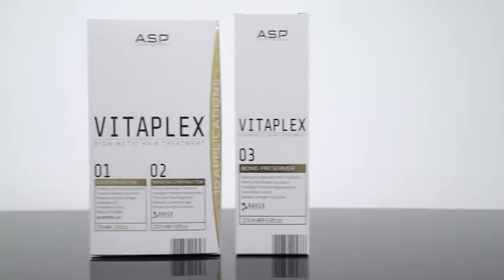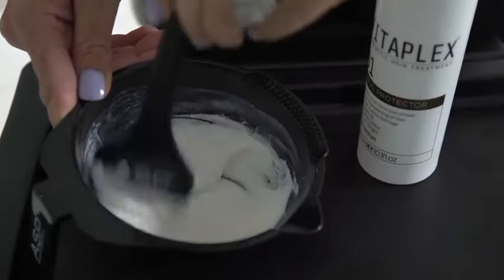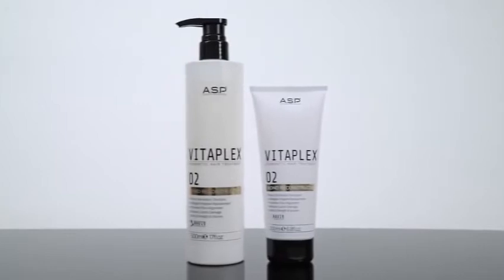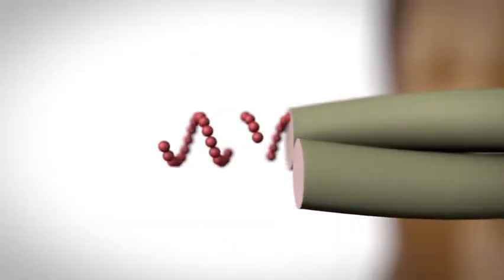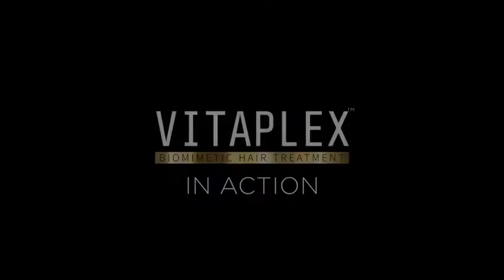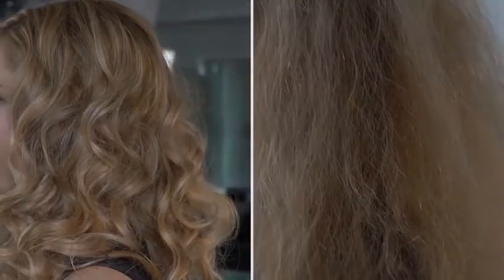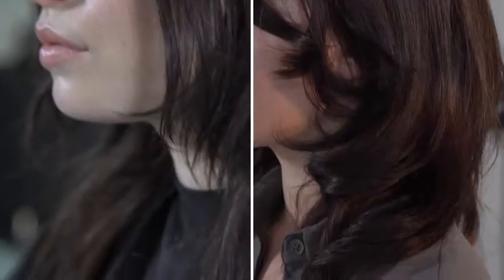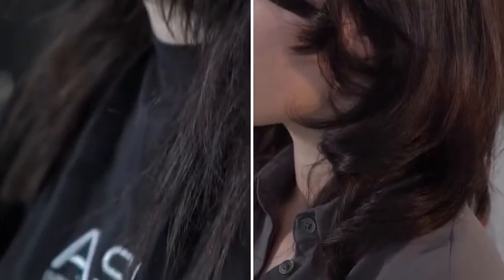ASP VITAPLEX Biomimetic Hair Treatment